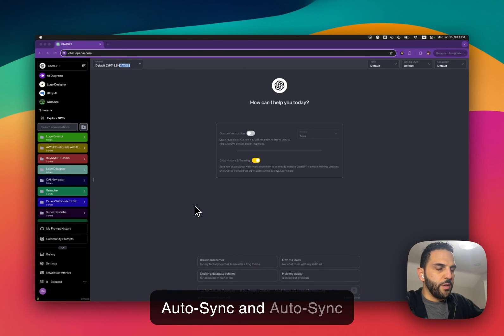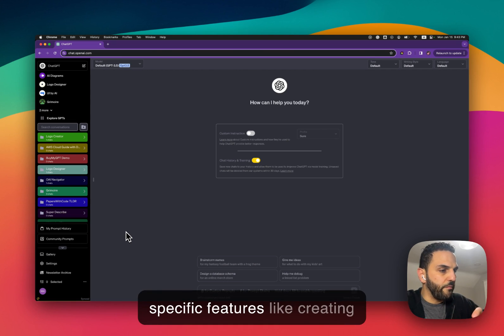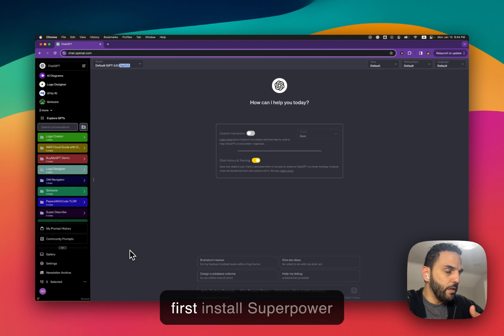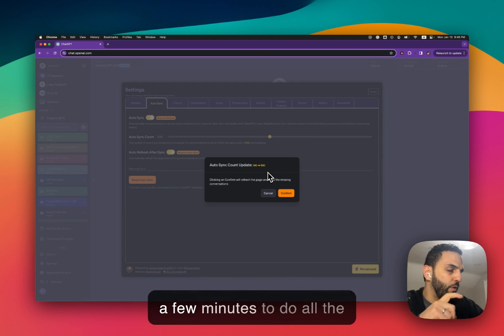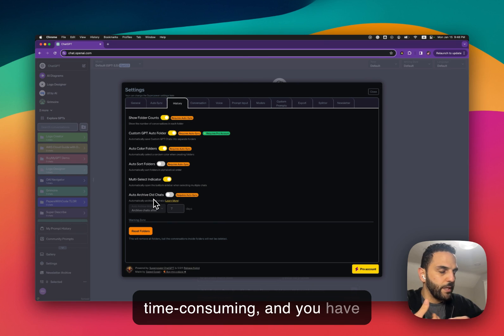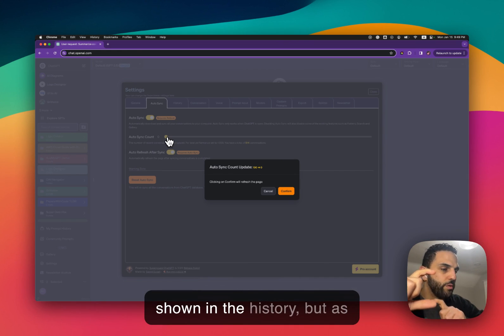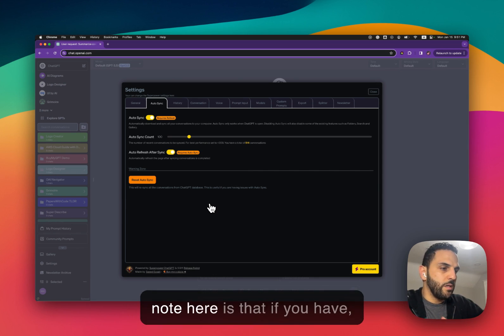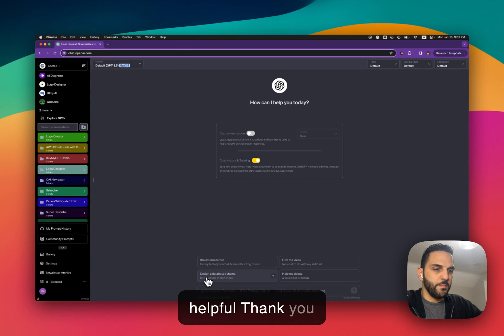Maximizing ChatGPT Performance: Auto-Sync and Auto-Sync Count Explained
In this detailed tutorial, we explore the powerful features of Auto-Sync and Auto-Sync Count in ChatGPT. Learn how these tools can significantly improve your ChatGPT experience by efficiently managing your chat history and optimizing the performance of the platform. Whether you're a new user or a seasoned pro, this video provides valuable insights into getting the most out of ChatGPT's advanced capabilities.

Chapters:
00:00 - Introduction to Auto-Sync and Auto-Sync Count
00:05 - What is Auto-Sync?
01:03 - Benefits of Using Auto-Sync
03:00 - Introduction to Auto-Sync Count
03:37 - How Auto-Sync Count Enhances ChatGPT
05:14 - Setting Up and Configuring Auto-Sync Count
07:06 - Optimizing ChatGPT Performance with Auto-Sync Count
08:48 - Using Auto-Sync Count for a Clean Slate
09:56 - Understanding the Impact on Folders and History
10:59 - Conclusion and Recommendations

Highlights:
"Discover what Auto-Sync is and how it can save every ChatGPT conversation on your computer."
"Learn the benefits of Auto-Sync for folder creation and chat history searching."
"Explore Auto-Sync Count: A new feature for better performance management in ChatGPT."
"Step-by-step guide on how to set and adjust your Auto-Sync Count for optimal ChatGPT usage."
"Tips on balancing performance and chat history visibility with Auto-Sync Count settings."
"Understanding the impact of Auto-Sync and Auto-Sync Count on your ChatGPT folders and chat history."